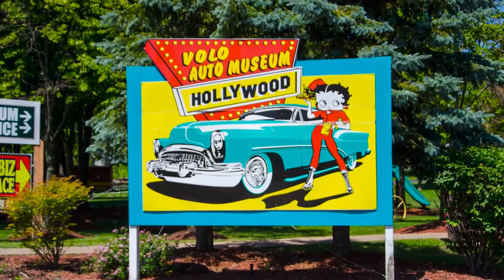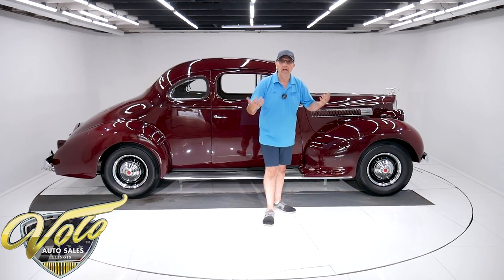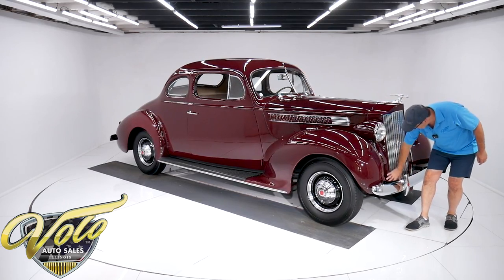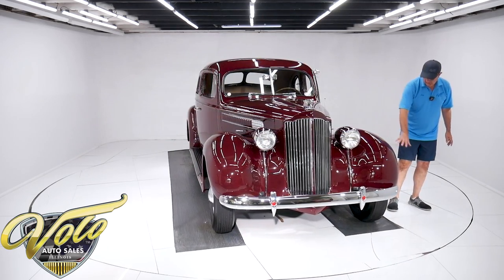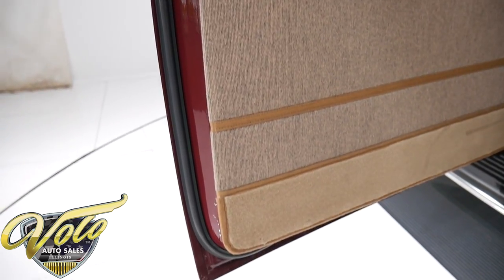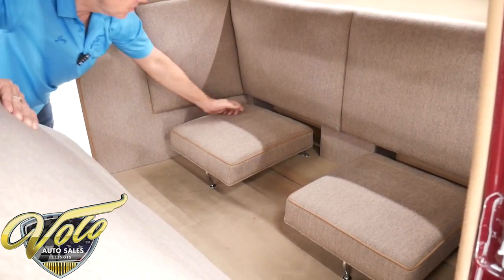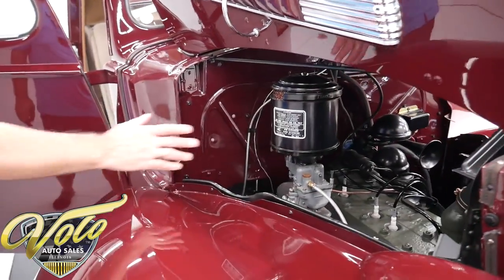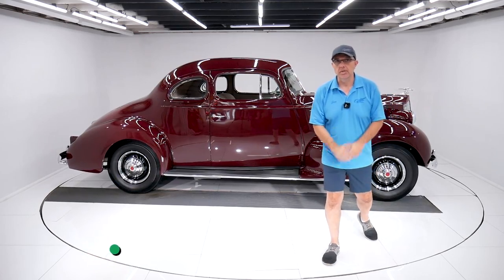1939 Packard Coupe for sale at Volo Auto Museum (V20386)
Perfect example of champagne tastes on a beer budget. A ground up restored Packard that costs less than most of the Mustangs I sell. It's a very handsome car.

EXTERIOR: Very stylish club coupe. Upfront is the distinguishable Packard grill with chrome louvers and the Goddess of Speed hood ornament. The bullet shape headlights, curvy fenders and a well rounded and proportioned body look great. The 1/4 windows pop out, the rear has a split window. The body is in excellent shape, no rust or damage. It is all metal and it's straight. Rich Loyola Maroon paint has a smooth glossy finish. The rubber seals and fender welts are excellent. The bumpers were rechromed. Restored wheels with correct reproduction tires. The running boards are in excellent shape.

INTERIOR: Very impressive. The upholstery is pretty much flawless. Beautiful Taupe Twill fabric on the seats and door panels. In back it has a set of disappearing jump seats. Pristine Broadcloth headliner. The interior metal has beautifully created woodgrain finishes. The gauges, trim, knobs all look great. It has the optional Handi-shift on the column. Premium grade carpet and matching mats.

ENGINE COMPARTMENT: Packard's bullet proof 245 cubic inch inline 6 makes a respectable 100 hp. Below the oil bath air cleaner is a correct Carter WA1 carb. It's obviously been apart and restored. Every component looks like new. The wiring, hoses, reproduction clamps, horns, starter, generator are proper. The painted finishes all look smooth and tidy.

TRUNK COMPARTMENT: Carpeted to match the interior. Under the deck is a restored rim with a matching reproduction tire. Under the lid is painted, hinges were restored, weatherstrip was replaced. It looks like new.

UNDERSIDE: Clean frame chassis and floors, smooth satin black. Independent front suspension. Leaf springs in back with lever shocks and a swaybar. It has a correct exhaust with stainless tip. Hydraulic brakes, e-brake is hooked up. Looking up at the motor and 3-speed trans it's clean. Under this car is tidy and proper.

It would cost so much more to restore than what we are asking. This is a car you can drive, it runs as good as it looks. Whether you are at a cruise night or restaurant this will be the center of attention. People will really appreciate looking at this one.